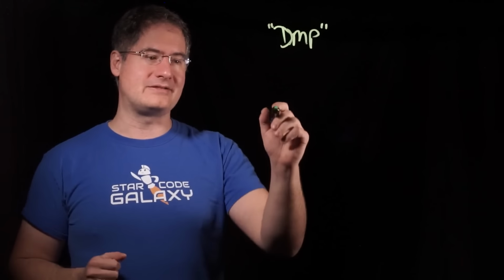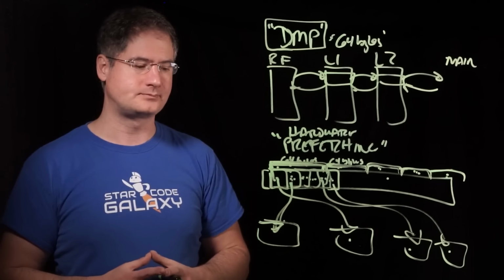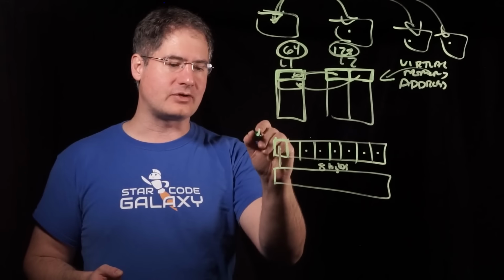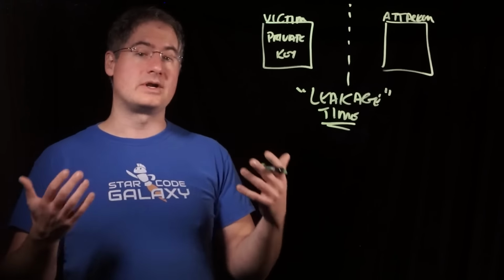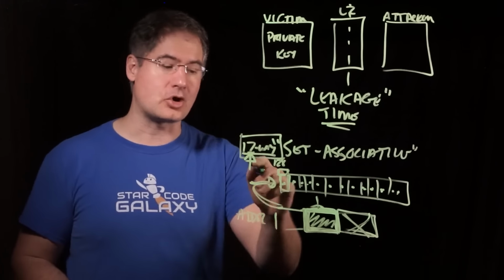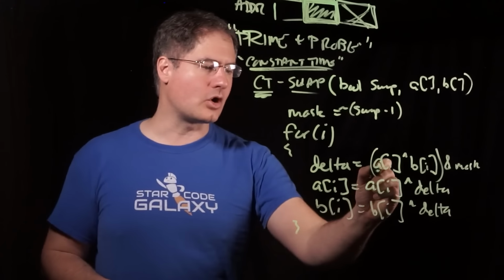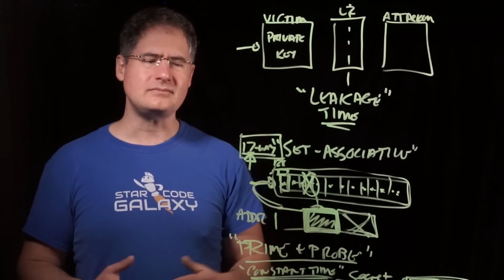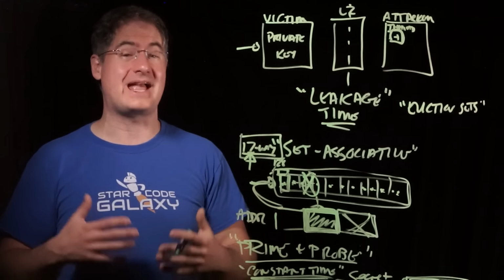The Apple M-Series GoFetch Attack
A technical walkthrough of how the Apple M-Series DMP works, and how the GoFetch proof-of-concept exploits use it to leak private data to unprivileged user-space applications.